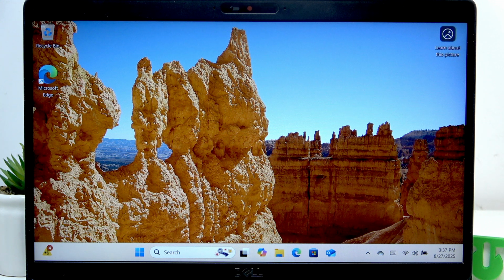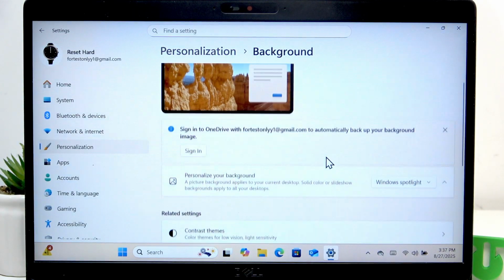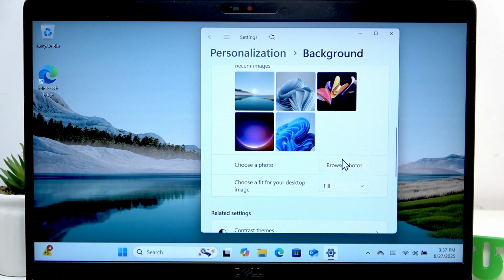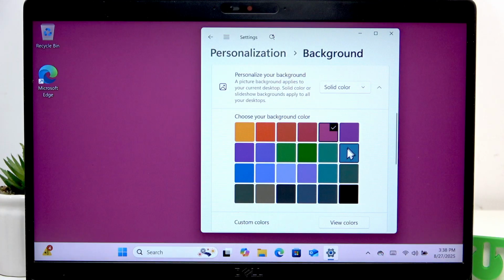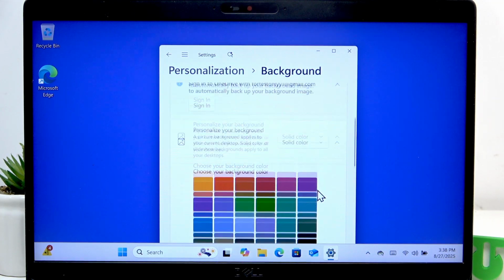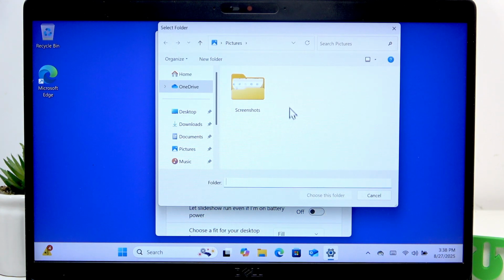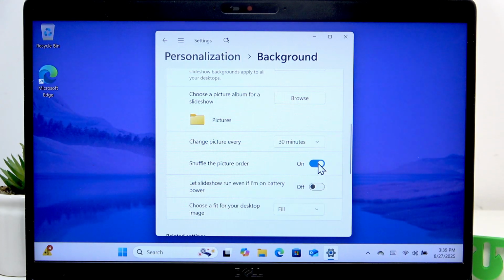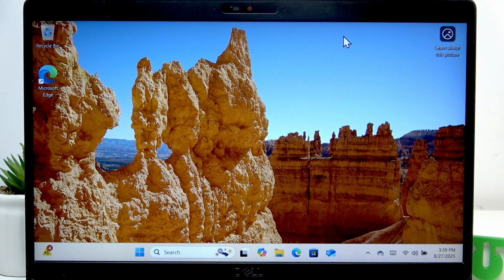DELL LATITUDE 5400 – How to Change Wallpaper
If you want to personalize your DELL LATITUDE 5400 laptop, changing the wallpaper is a quick and easy way to refresh your desktop. In this video, you’ll learn step-by-step how to change the background on your DELL LATITUDE 5400 using Windows settings. We’ll show you how to set a custom picture, choose a solid color, create a slideshow, or use Windows Spotlight as your desktop wallpaper. You’ll also discover how to adjust the fit, shuffle slideshow images, and select your favorite look for your laptop. Whether you want to use your own photos or pick from the default options, this guide will help you make your DELL LATITUDE 5400 feel unique and personal.

How to change wallpaper on DELL LATITUDE 5400?
How to set a custom background image on DELL LATITUDE 5400 laptop?
Where are wallpaper settings on DELL LATITUDE 5400?

0:00 Introduction
0:08 Open Personalize settings
0:20 Choose wallpaper type (Picture, Solid Color, Slideshow, Windows Spotlight)
0:40 Set a custom image or select from defaults
1:00 Adjust fit and color options
1:30 Set up slideshow and advanced options
2:15 Use Windows Spotlight
2:30 Final tips and outro